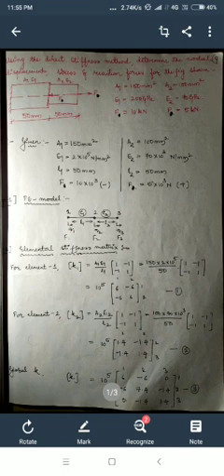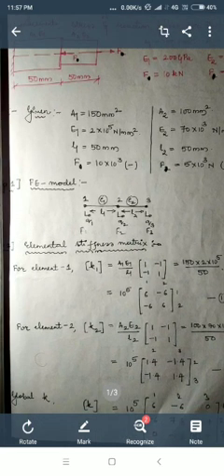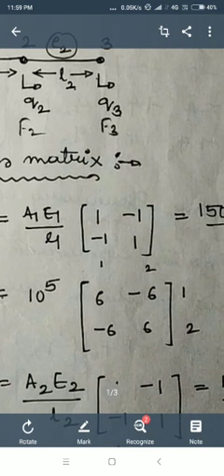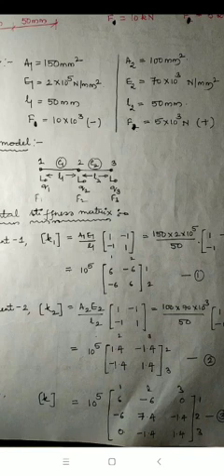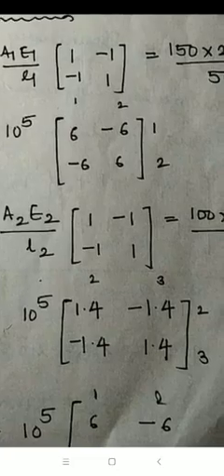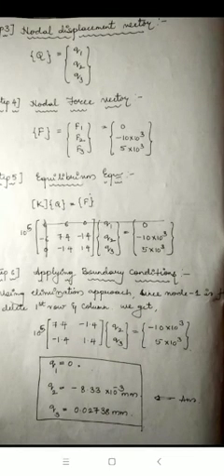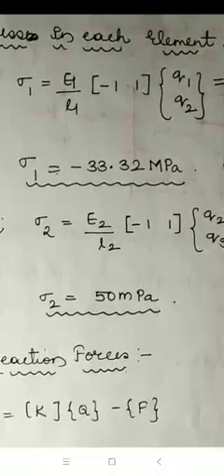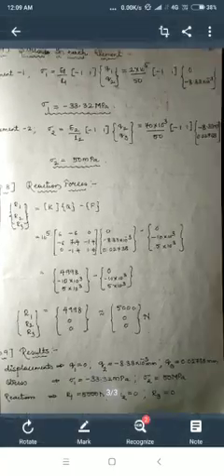JCE ME FEA 17ME61 BAR ELEMENT-4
Prof. Pavan Padara